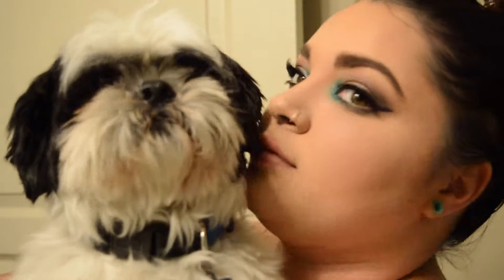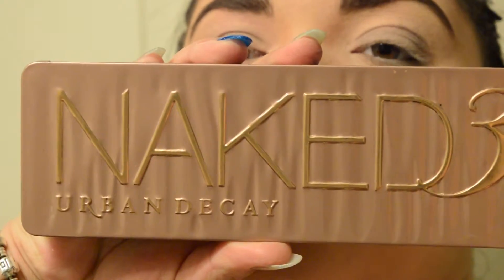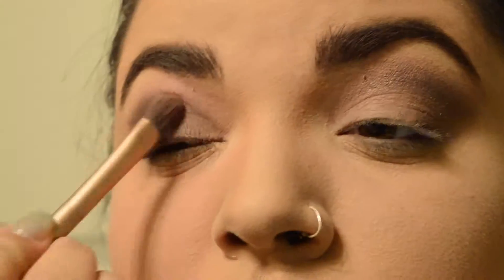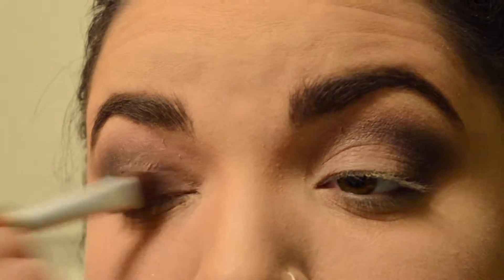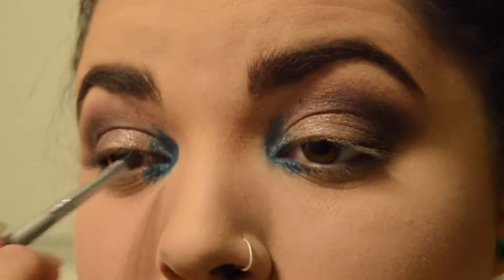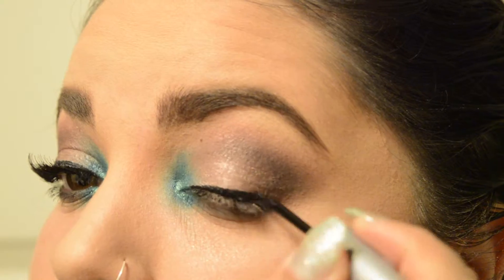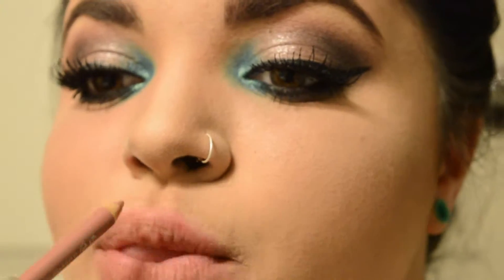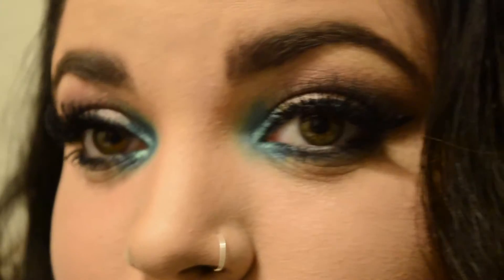Smokey with Pop of Blue | Clubbing Tutorial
krispin